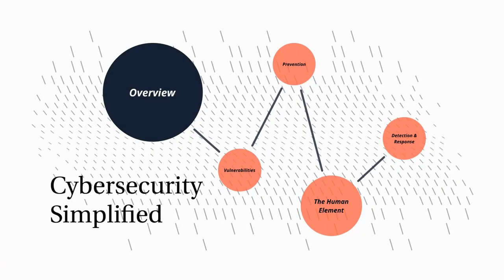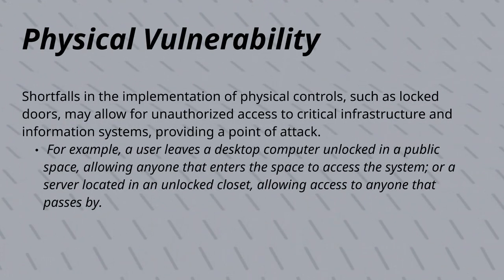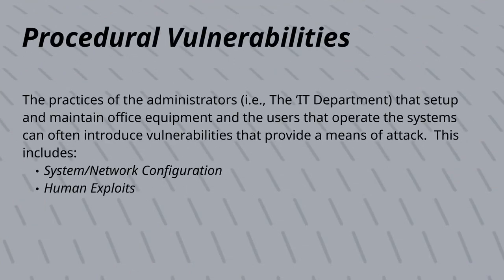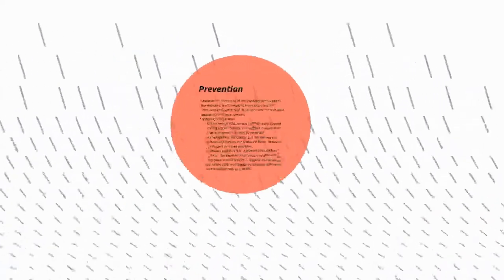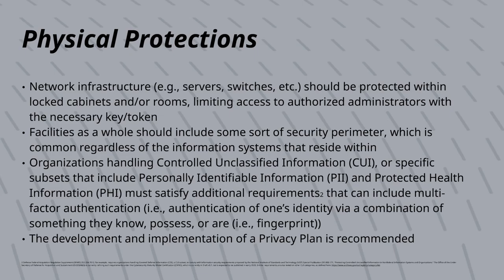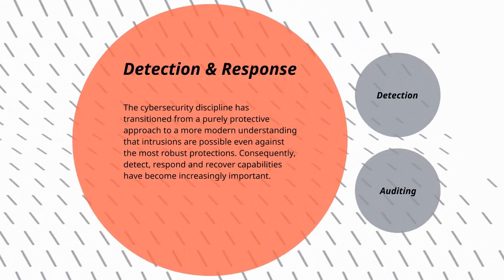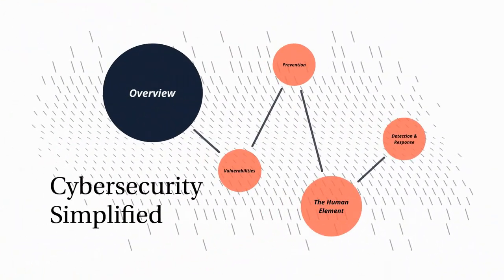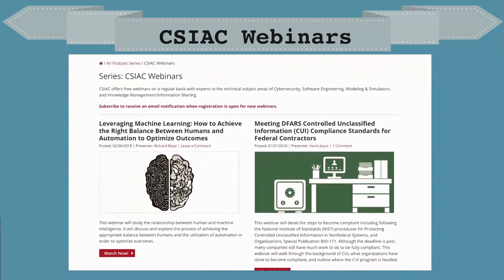The CSIAC Podcast - Cybersecurity Simplified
To many, cybersecurity is a well-known but poorly understood topic. System owners specializing in non-software/Information Technology (IT) functions have undoubtedly been warned of the potentially disastrous consequences of a cyber incident, but often lack a fundamental understanding of how one prevents them from occurring. And while Advanced Persistent Threats (i.e., state-sponsored groups) have grown increasingly adept, many successful and well-publicized attacks did not involve a high-level of sophistication, and thus were largely avoidable. This short video attempts to simplify a number of cybersecurity concepts and practices to help individuals prevent many common and avoidable cybersecurity pitfalls.